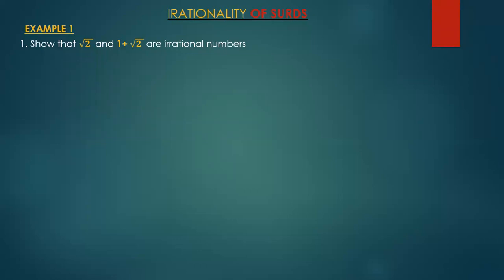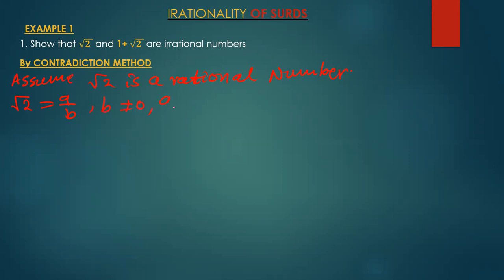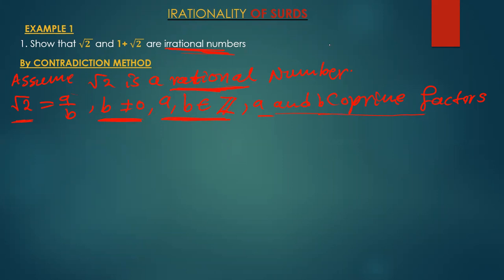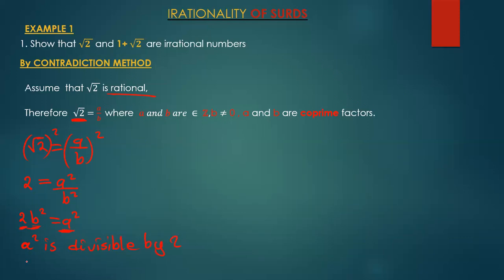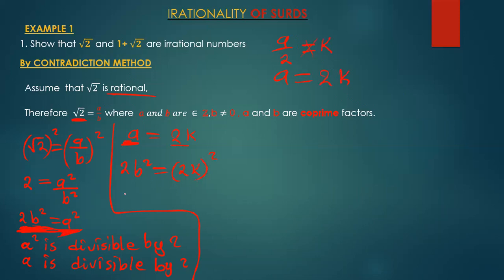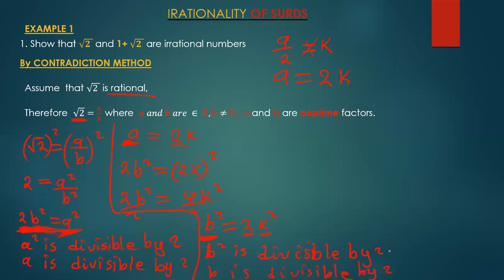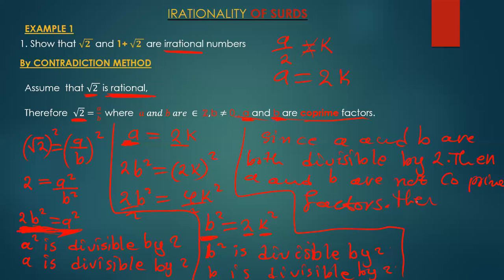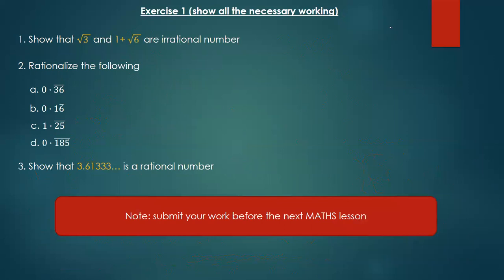LECTURE 1 NUMBER SYSTEMS (RATIONAL AN IRRATIONAL NUMBERS) PART B {Online Class}